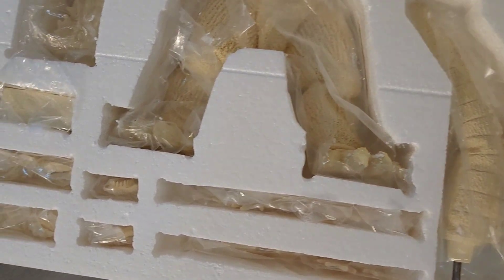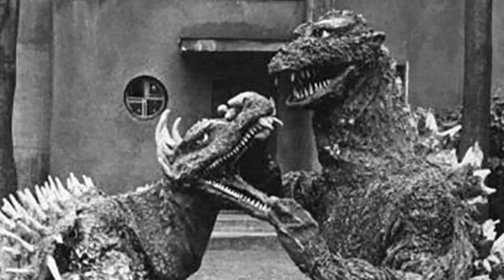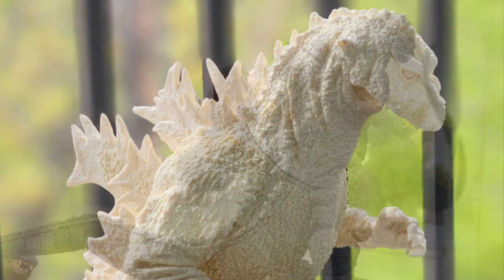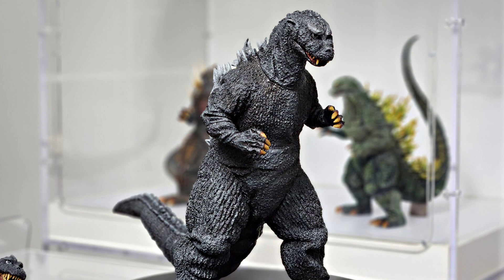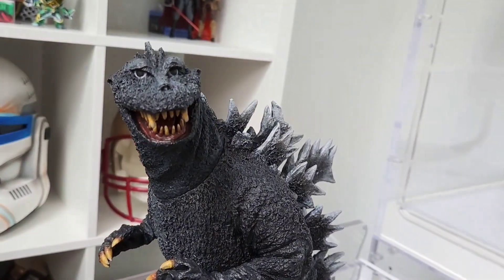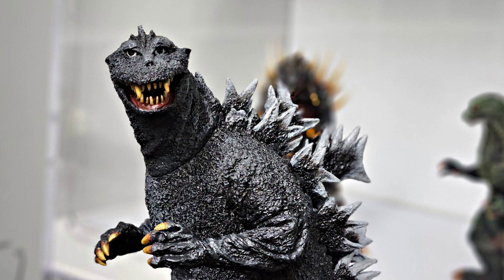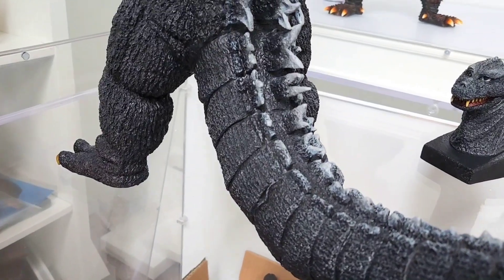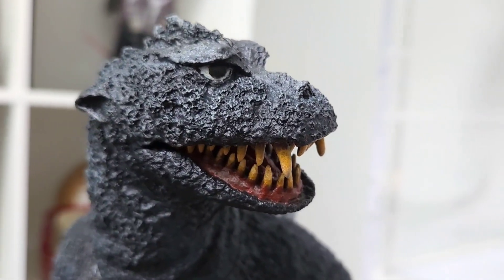KOC's amazing 40cm Godzilla 1955 Completed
Commissioned to put together this masterpiece--one of the best kits I have ever worked on!